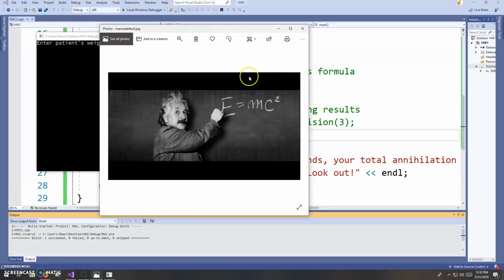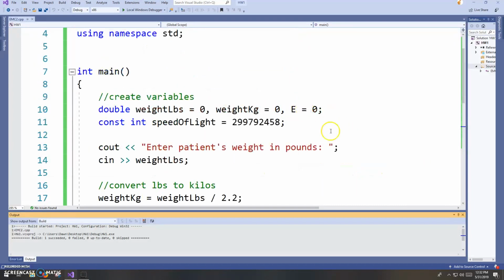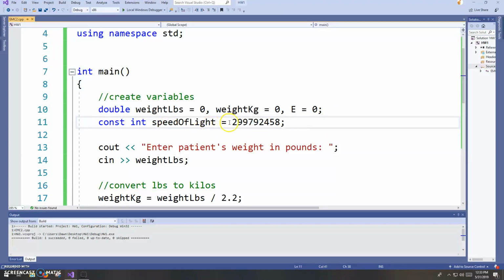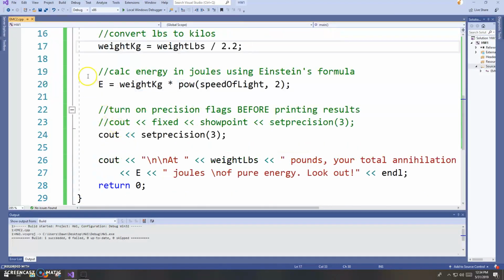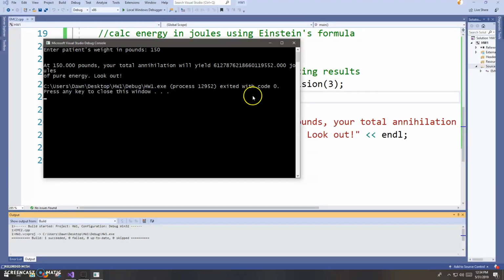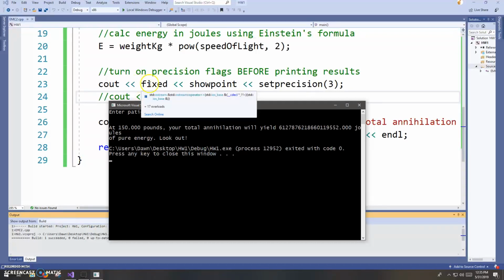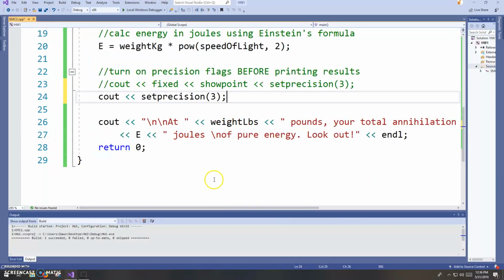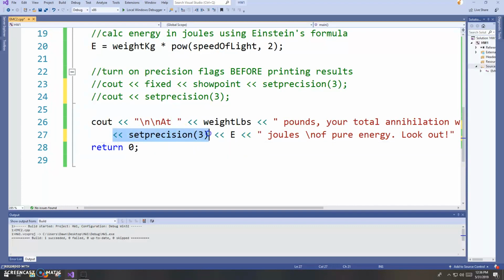E Equals MC Squared